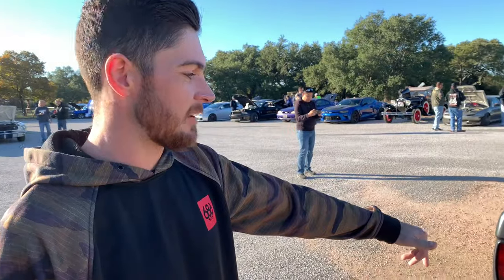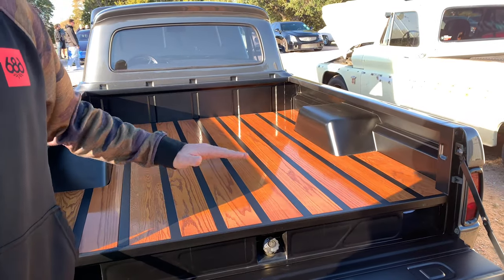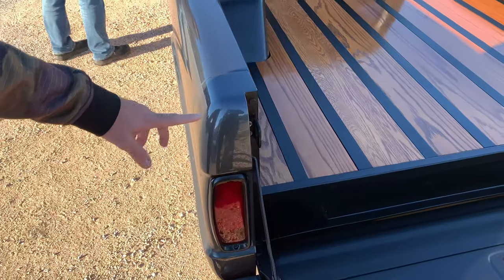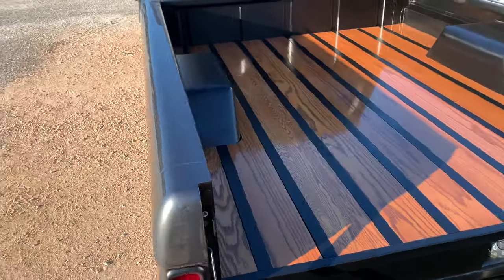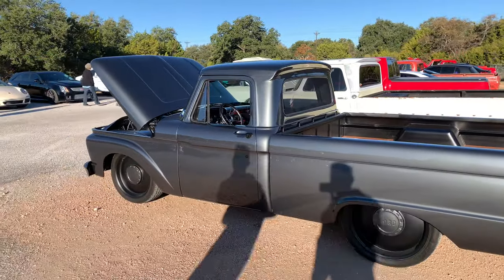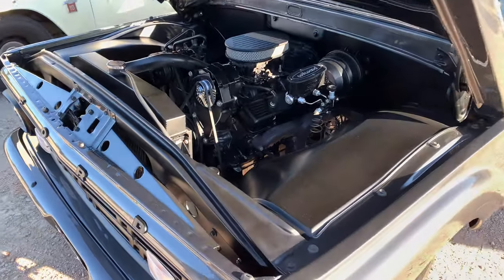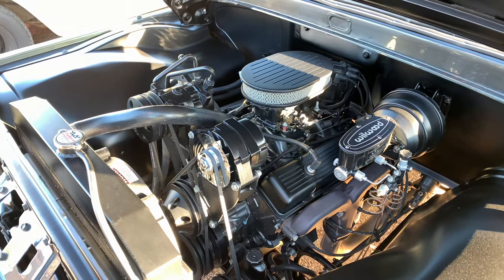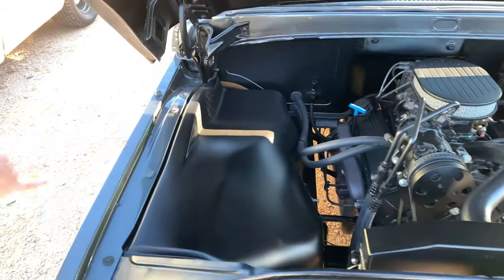Dripping Springs Coffee with Cars !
In today’s video I go to Coffee with Cars in Dripping Springs, Texas!

  Grace Behind the Curtain- Silent Partner